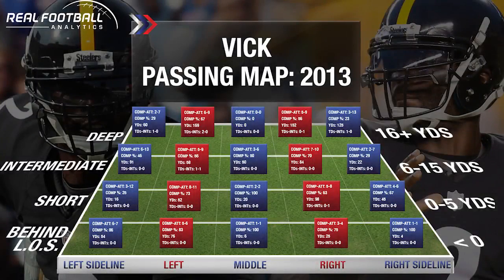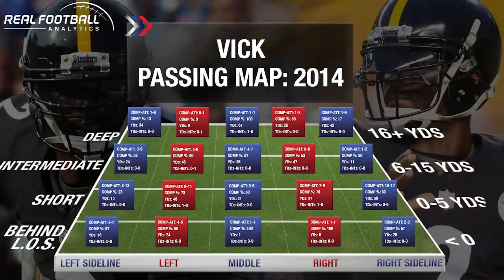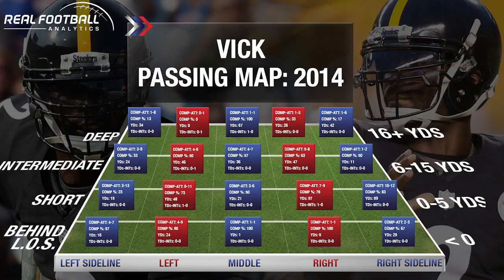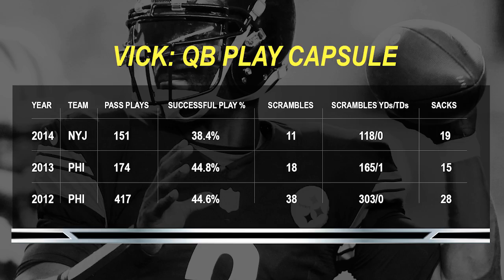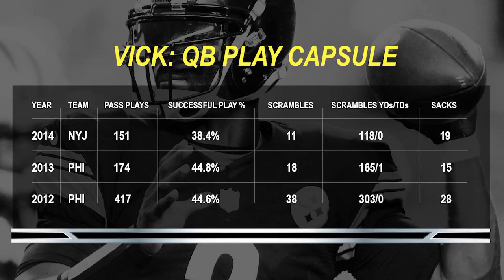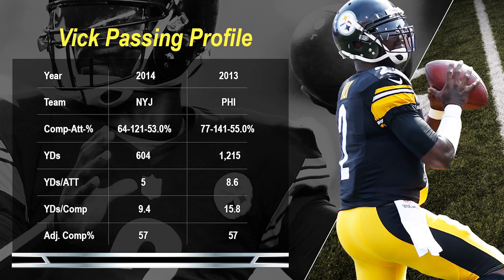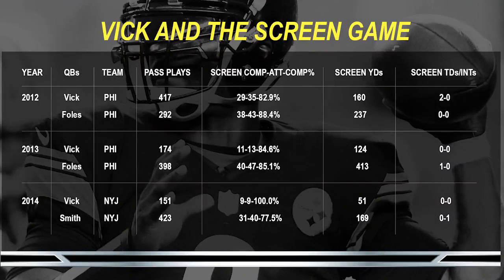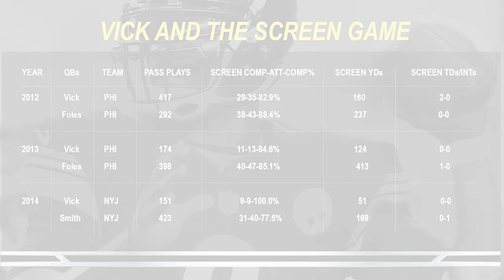Vick Passing Map - Behind the Numbers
In this episode of Behind the Numbers, we dive into the new look Steelers with Michael Vick under center.  Certainly things will change and look different as Vick and Ben Roethlisberger are very different players, but there are several things that Vick can do well within the framework of Todd Haley’s offense, and we’ll take a look at what types of passing game elements play to Vick’s strengths.

With this info, how would you develop a defensive game plan to beat Vick on Thursday night?  Draw it out in the Interactive Playbook section of RealFootballNetwork.com.